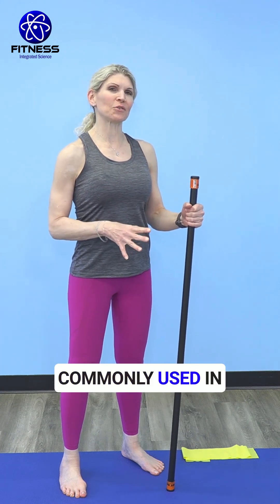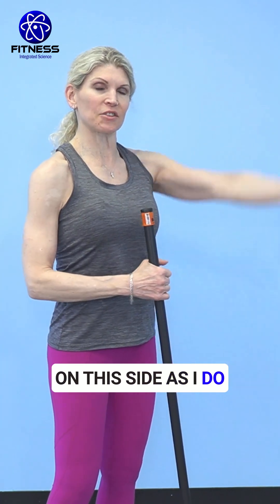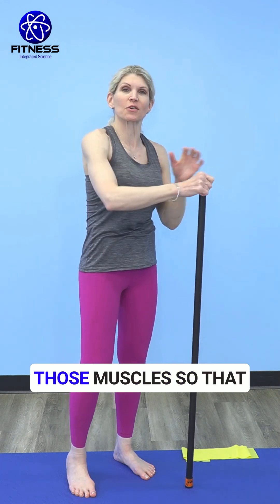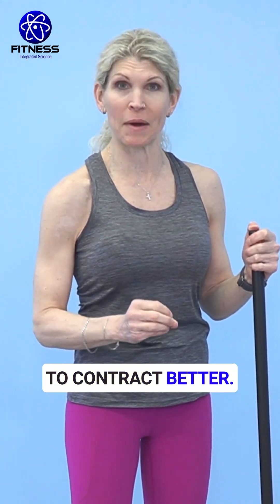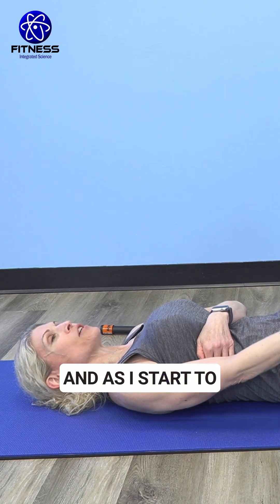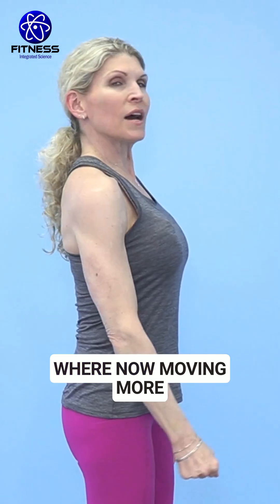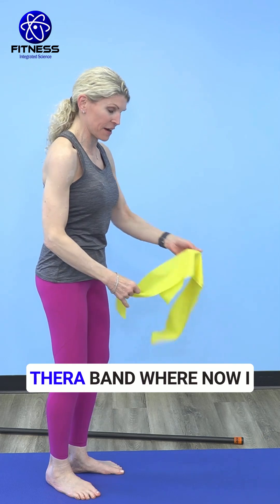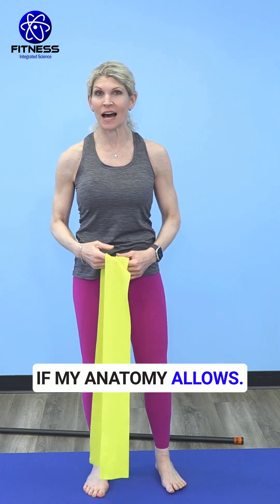Still in Pain? This Common Shoulder Rehab Method Could Be Why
Have you ever been told to use a dowel rod or cane to force your injured or weaker shoulder into better range of motion?

This passive strategy is everywhere in rehab settings—but here’s the truth:
🔬 You can’t stretch your way to strength.
What your shoulder really needs is active muscle contraction—not just more flexibility.

➡️ In this video, I’ll show you:

Why the dowel rod method doesn’t restore functional motion

How shoulder flexion is GRAVITY-dependent and strength-driven

Why building strength at low ranges is the key to reclaiming high ranges

How to use therabands, bodyweight, and intelligent resistance to rebuild shoulder function

💡 When the right muscles contract better, your joints move better—without pain.
Start at the range your muscles can control, and progress from there.

✨ This is true prehabilitation—not just rehab.
Let’s stop chasing pain and start training smarter.

Want more support to get fit and stay pain- and injury-free in midlife and beyond?

💪 Work out with me: Check out Fitness Integrated Science TV and get a week FREE when you follow this

Lauren Eirk, MS, is a nationally recognized fitness professional who has taught her method on the biggest stages in fitness over her 40-year career. She is a Muscle Activation Techniques MATRx Full Body Specialist, Certified Yoga Therapist  C-IAYT, and Certified Yoga Instructor E-RYT 500. Her 5-step method will help you pinpoint your weak areas, correct strength imbalances, reduce pain and inflammation, and restore mobility.

Timestamps: